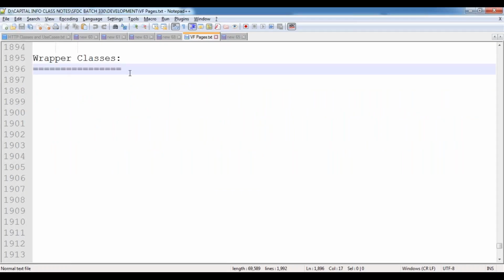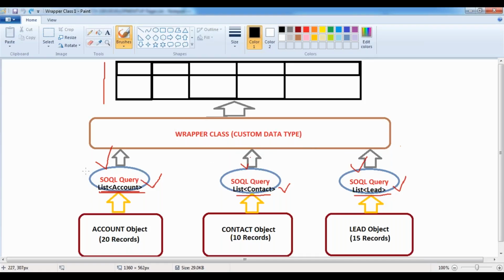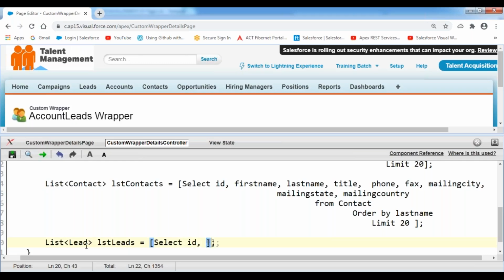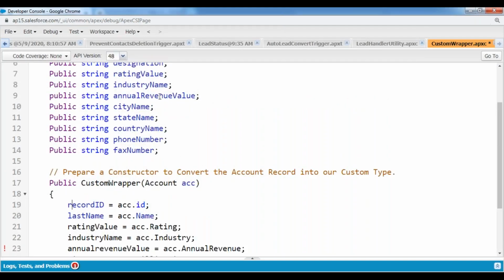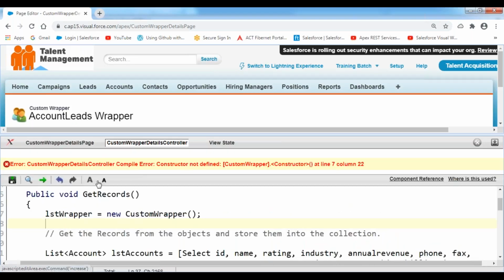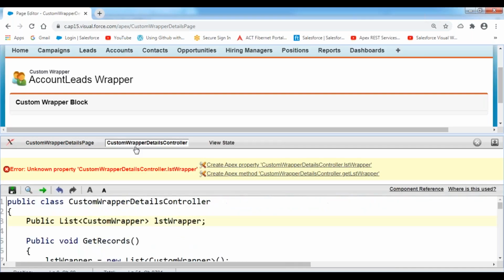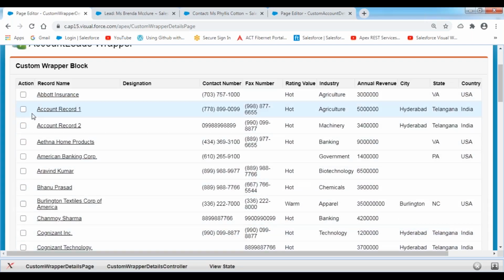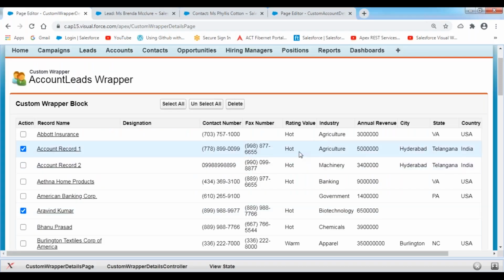Session 80 Wrapper Class Use Case